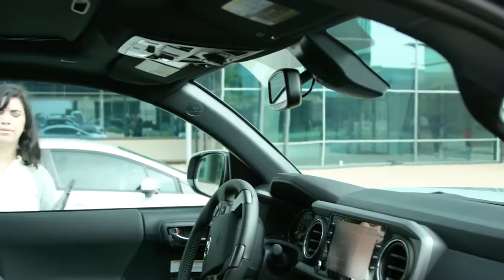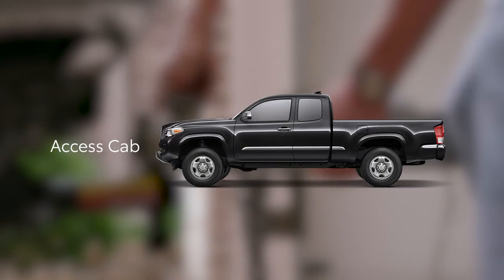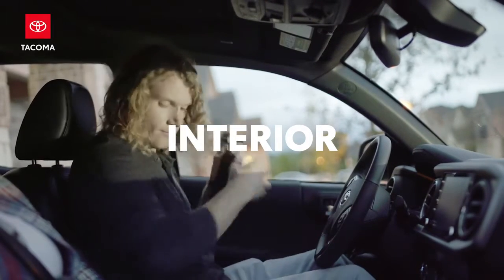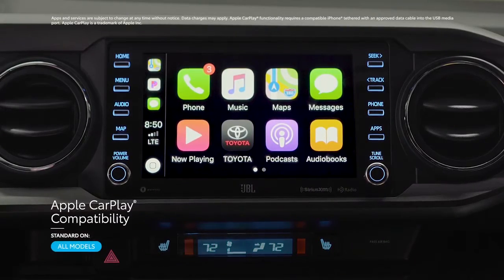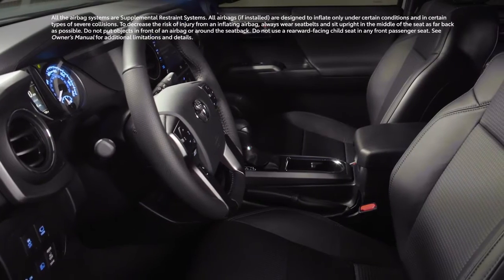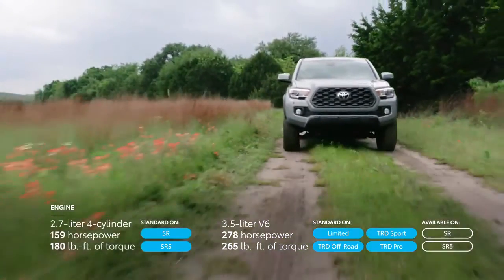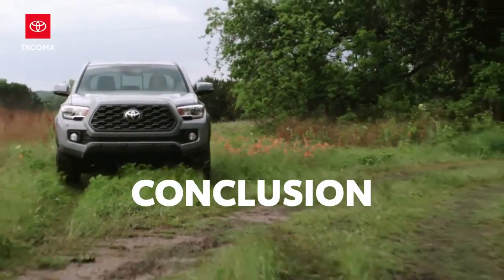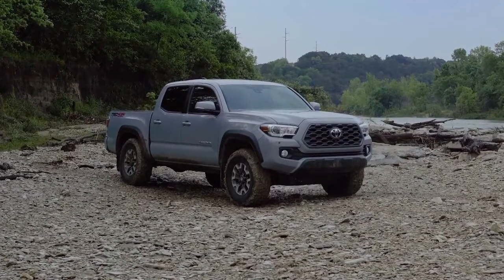2020 Tacoma Specs and Walkaround | Toyota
In this walkaround video, we go over the 2020 Tacoma specs that make it ready for action as it embarks on the day's adventure. Make your presence known in the city, suburbs or off-the-grid. See more overview and walkaround videos:

In this Toyota walkaround video we go over the 2020 Tacoma specs and features that set it apart and have made it America's best selling truck for 14 consecutive years.